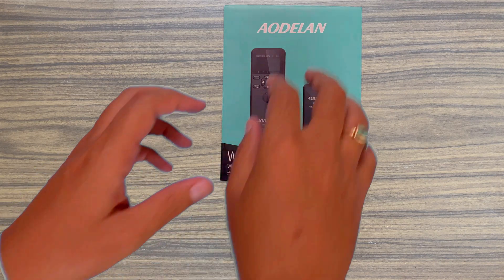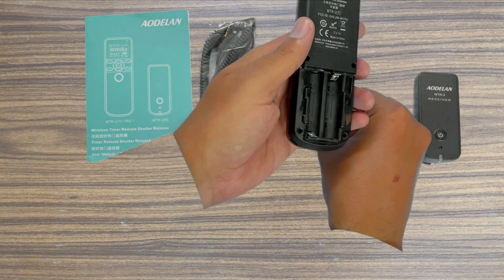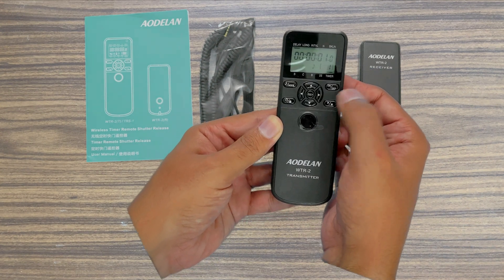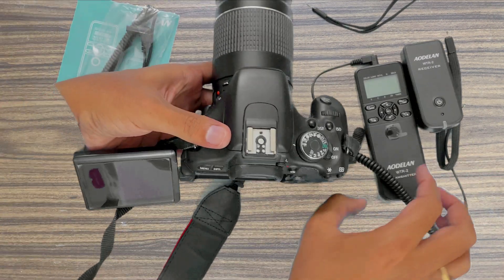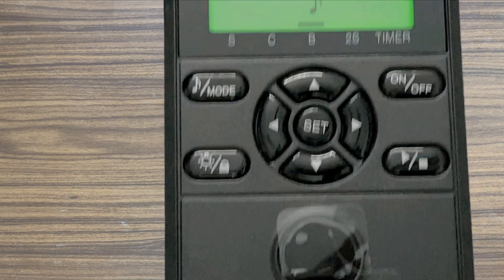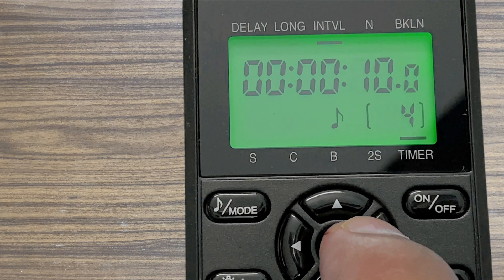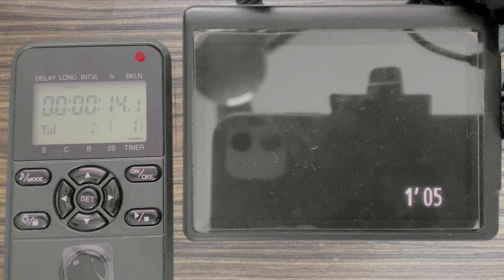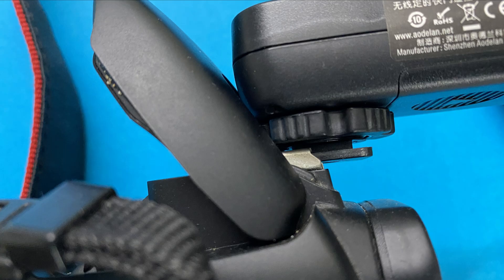Aodelan Intervalometer Programing & Review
This is a Video on Unboxing of Aodelan WTR 2 Wireless Shutter Release Remote / Intervalometer.
The video covers How to use and Automatic / Programable mode setting, test run with canon 600D DSLR & Review.
This Device helps in Automatic shutter operation of DSLR, making long exposure & Time-lapse photography possible.

Link to Product:

You can directly skip to the following sections in the video:
Intro: (0:00)
Unboxing: (0:22)
Power up: (1:20)
Wired Test: (2:30)
Wireless Test: (2:57)
Programing & How To: (3:12)
Demo: (4:48)
Review: (5:20)

The video is shot using iPhone 11 in 4K.